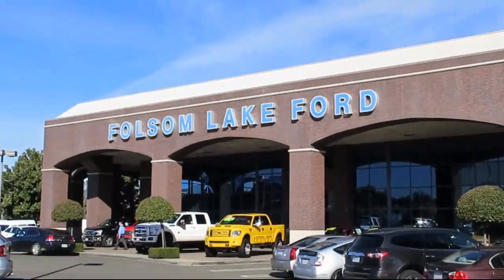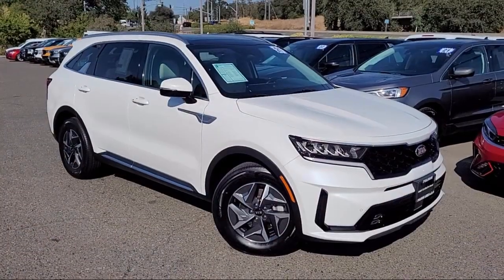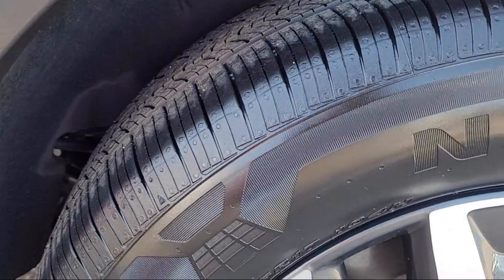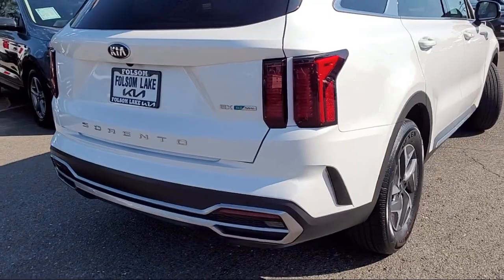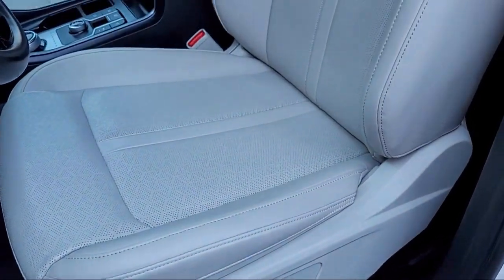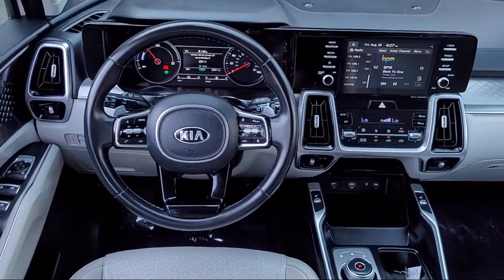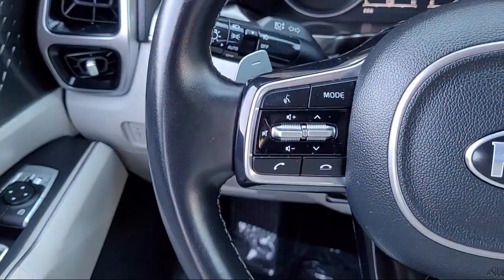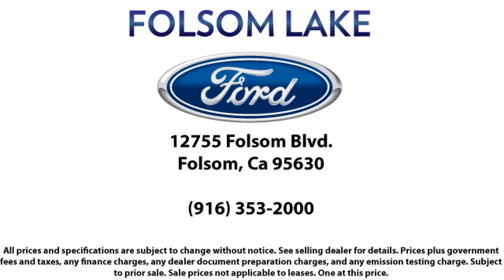2021 Kia Sorento Hybrid EX Sport Utility Folsom Sacramento Roseville Elk Grove El Dorado Hills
2021 Kia Sorento Hybrid EX Sport Utility Stock Number: P3762 Vin:KNDRH4LG0M5019253.
12755 Folsom Blvd.